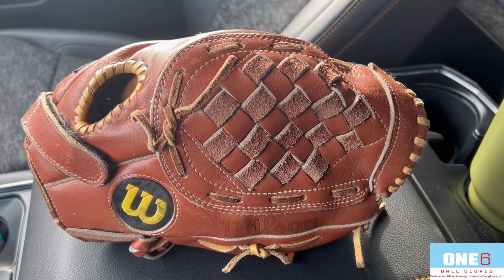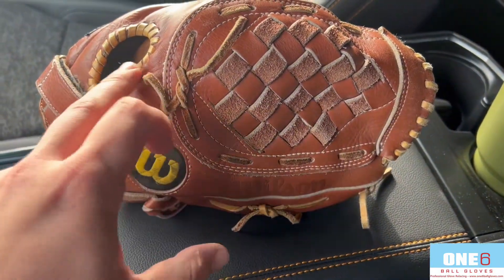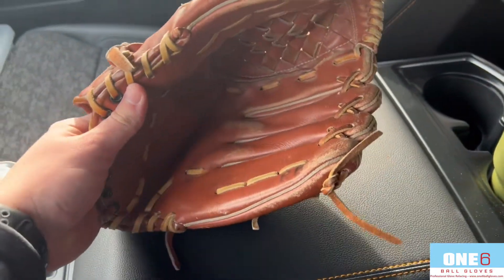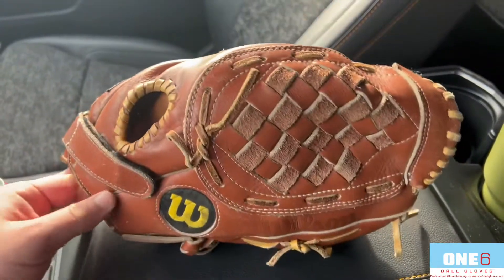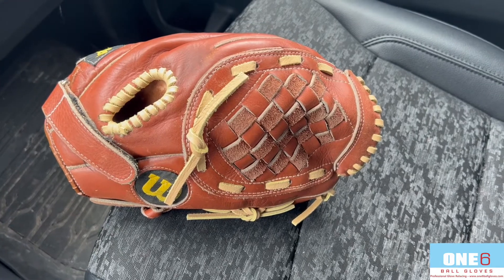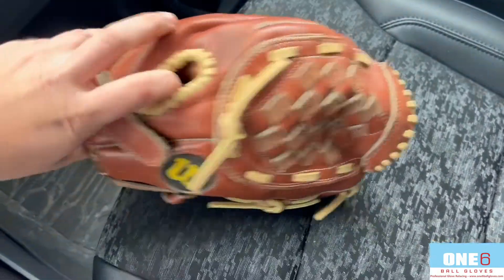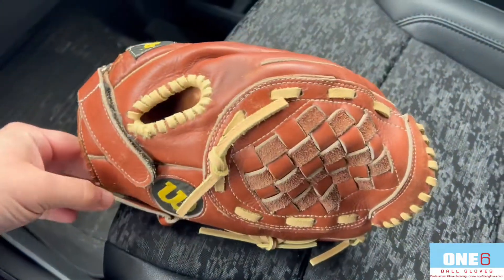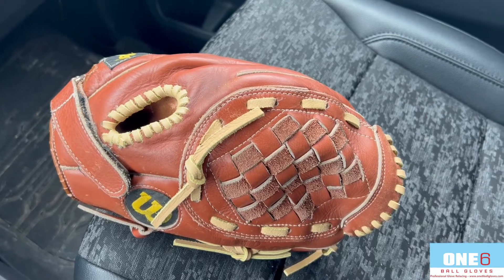Wilson Basket Web Full Relace